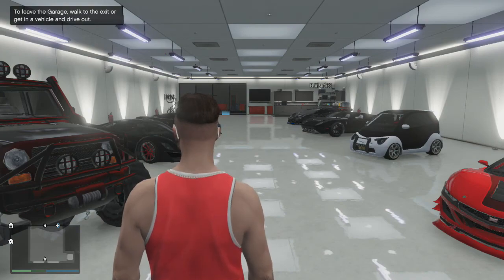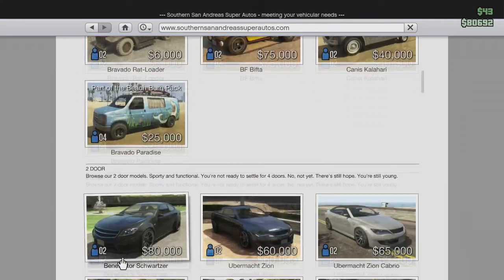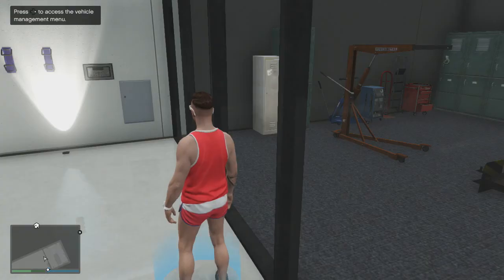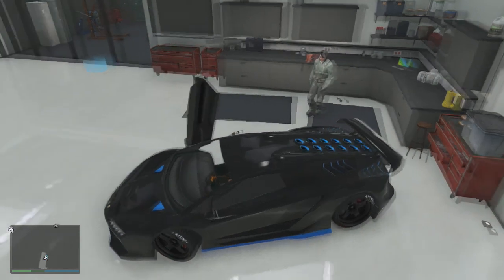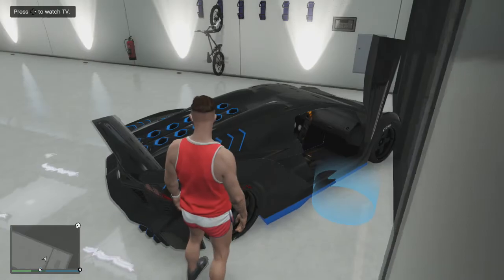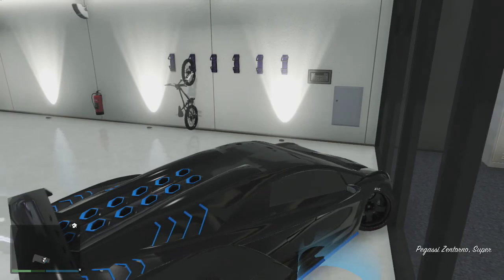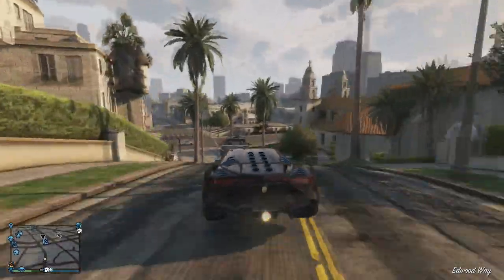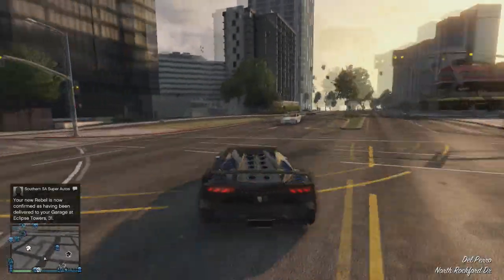GTA 5 Online - Unlimited Money Glitch - After Patch 1.16 (Simplified)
GTA 5 - Unlimited Money Glitch - After Patch 1.16 (Simplified)

This glitch is working as of the date it was uploaded, do it while you can! I'm not sure how long it will last but it worked for me so I hope it works for you as well.